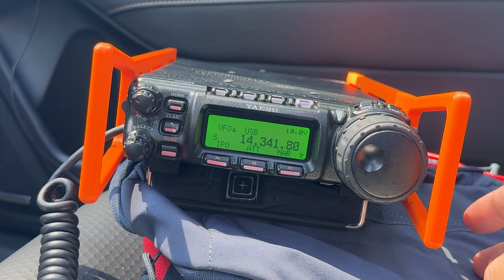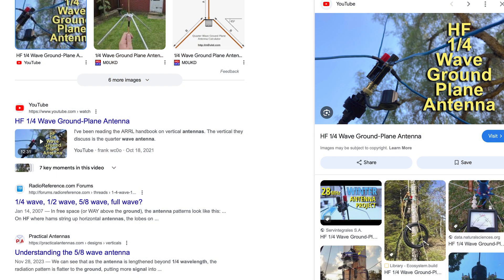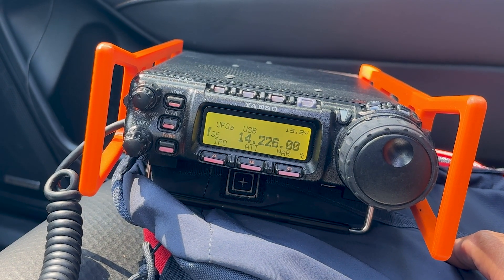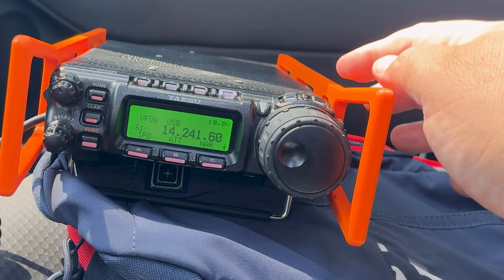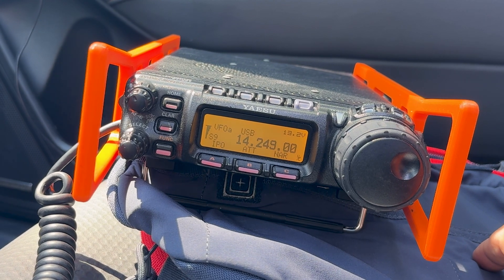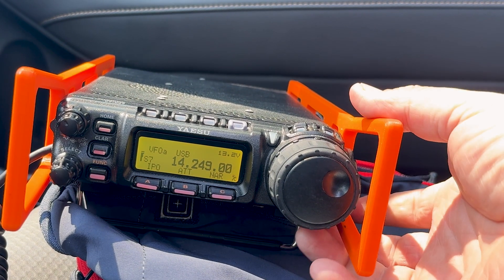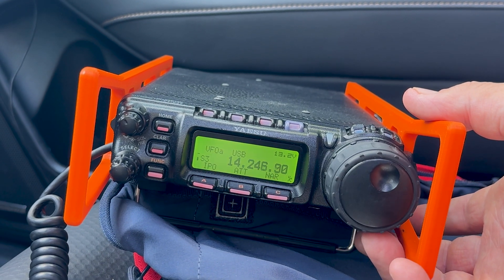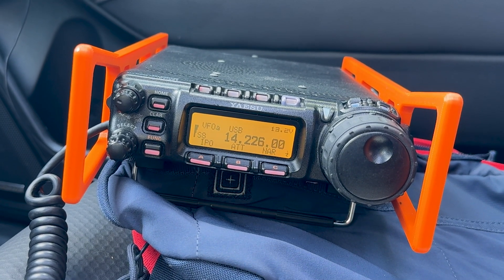How HF Sounds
Here, we explore the fascinating differences between High Frequency (HF) and Ultra High Frequency/Very High Frequency (UHF/VHF) bands. The video provides an insights into the unique sound qualities, propagation characteristics, of HF.